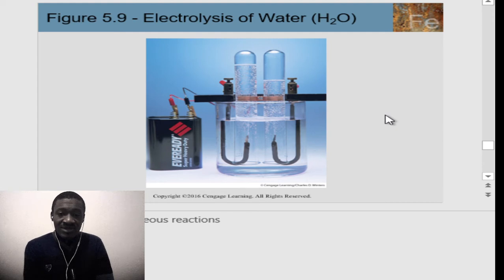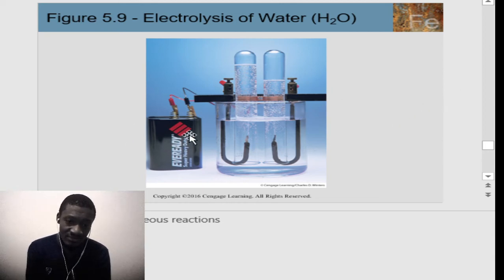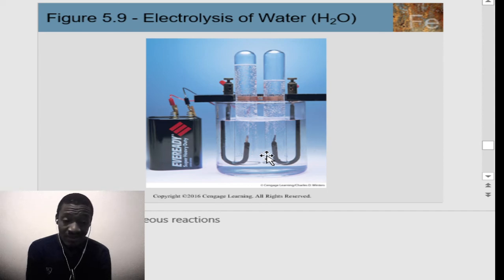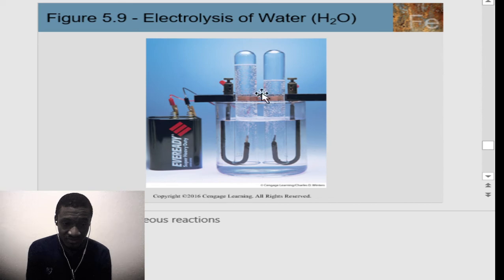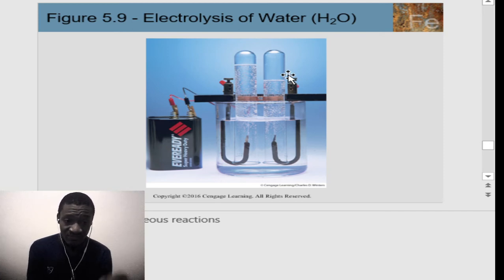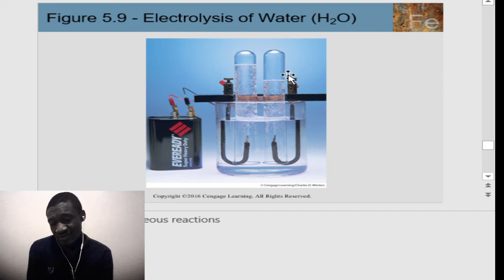Gases (Part Two)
Covered contents in this lecture are as follows:
* Calculate P, V, T, or n
* Calculate density or molar mass
* Relate amounts and volumes of gases in reactions

* Use Dalton’s law (Dalton’s Law of Partial Pressures)